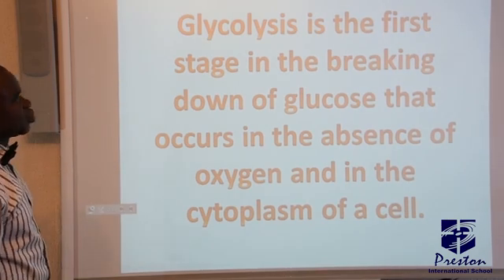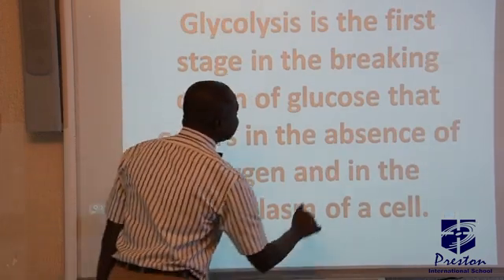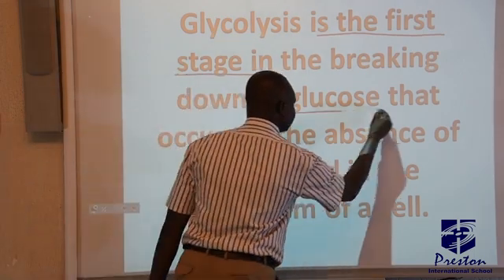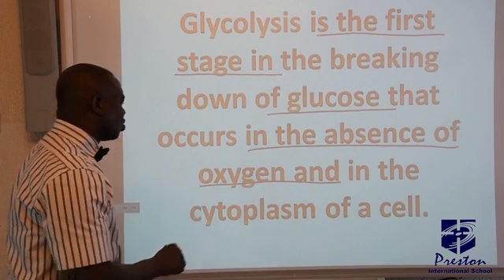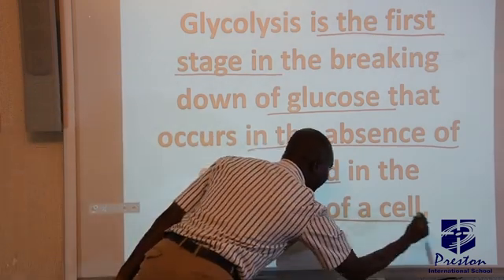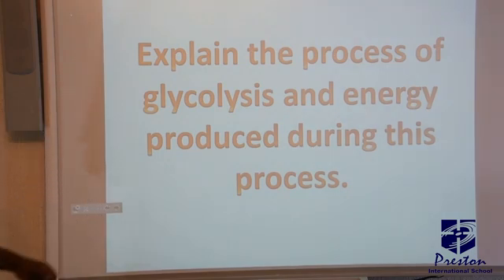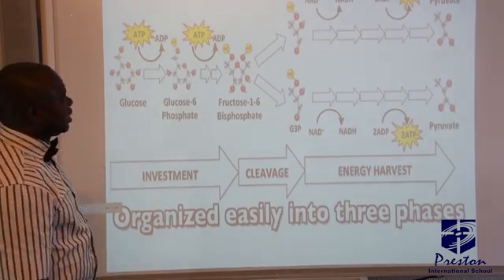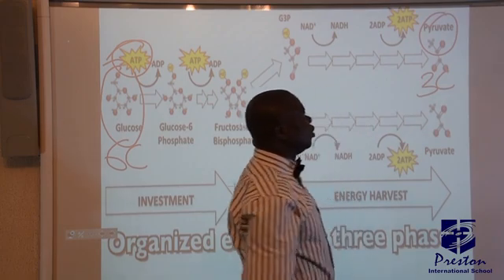Glycolysis - SSS3 Biology